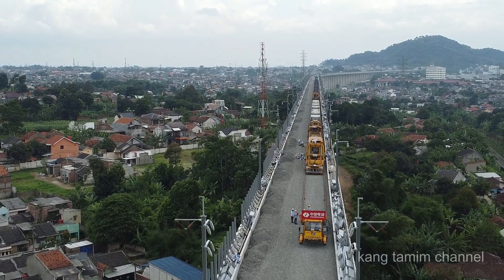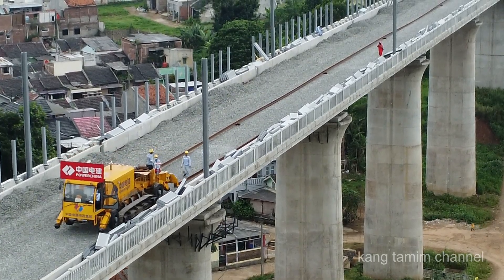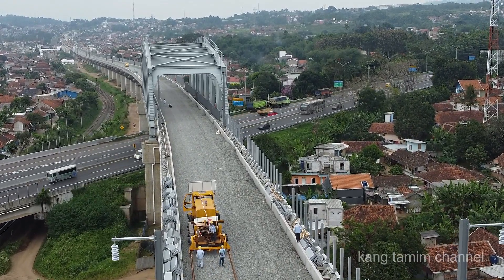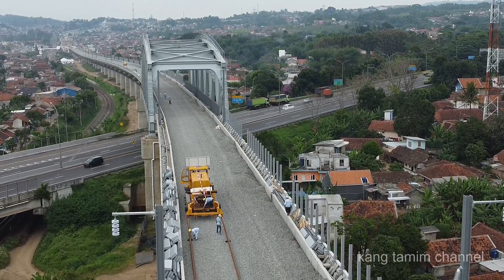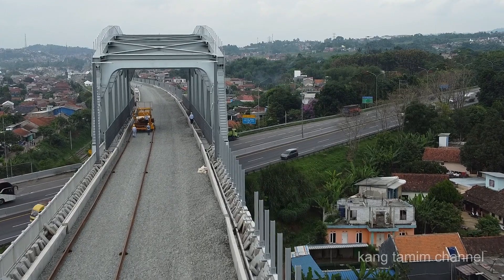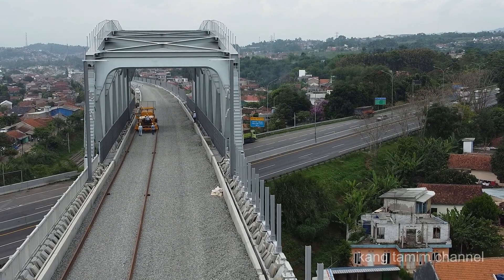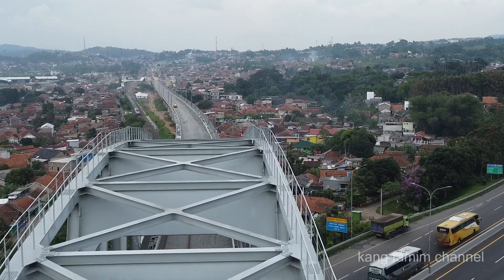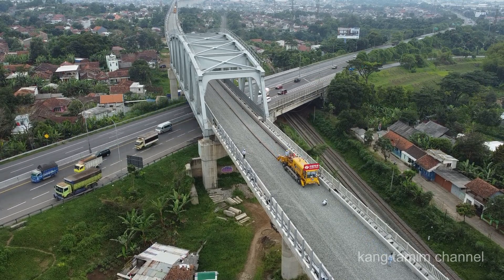Eksklusif ‼️ Perdana Melintas Jembatan Baja Pemasangan Rel Ke 30.5 KM II Kereta Cepat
Penarikan rel  kereta cepat yang ke 30, 5 km dari stasiun tegalluar sudah melintasi jembatan baja yang berada diatas tol purbaleunyi km 120.

highspeedtrainjakartabandung railfans daop 2#railfans daop3#railfans daop 4#railfans daop 5#railfans